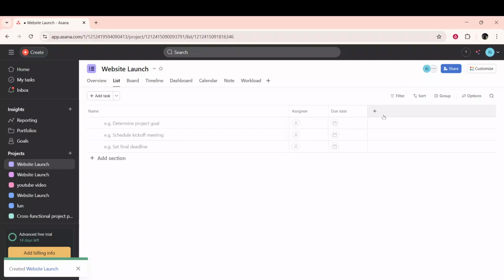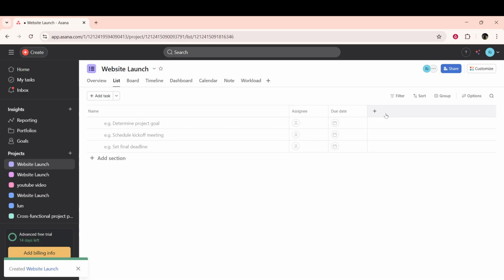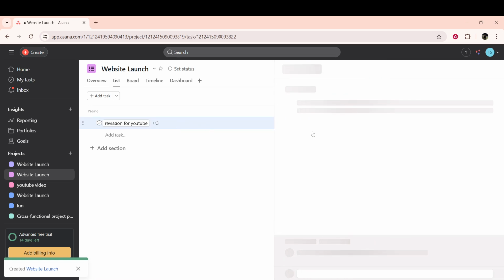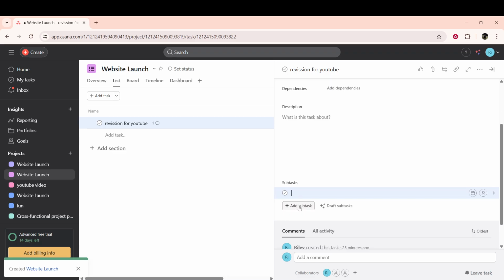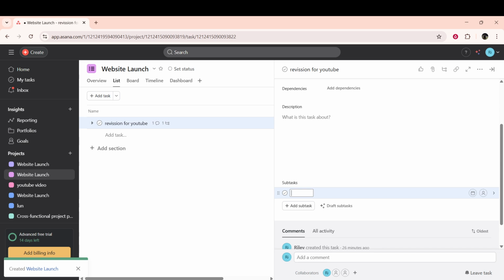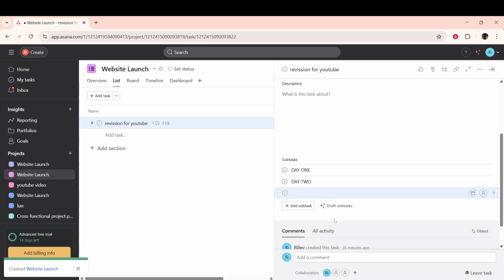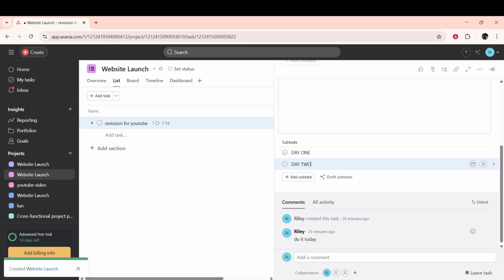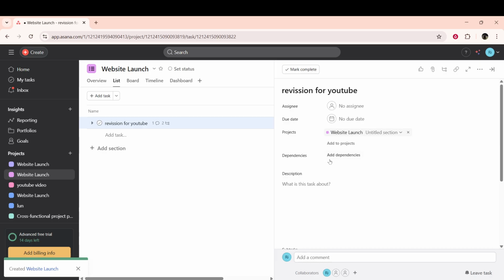How To Create Subtasks In Asana (Updated 2026)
In this video, we discuss how to create subtasks in Asana to effectively break down tasks into manageable steps for complex projects. We show you how to utilize asana subtasks for better task nesting and creating detailed task lists that keep your project on track.

00:00 Intro
00:03 Navigate to Asana and Log In
00:14 Select a Project and Task
00:27 Locate the Subtasks Area
00:41 Add Subtasks Manually
01:01 Add Subtasks with Keyboard Shortcut (Tab + S)
01:22 Tips for Managing Subtasks
01:39 Recap of Subtask Creation